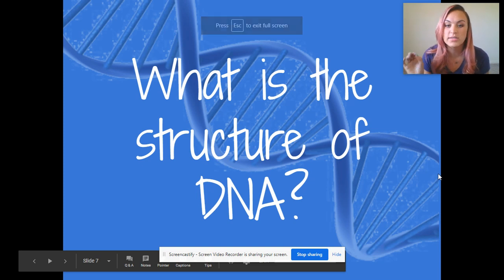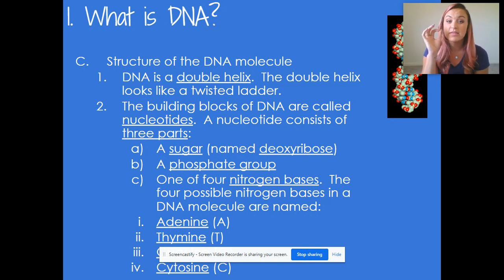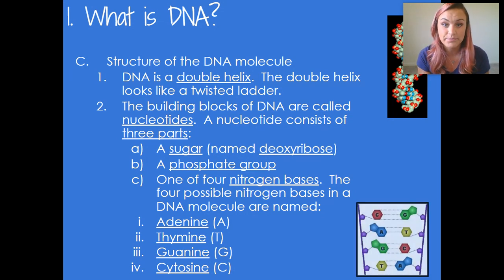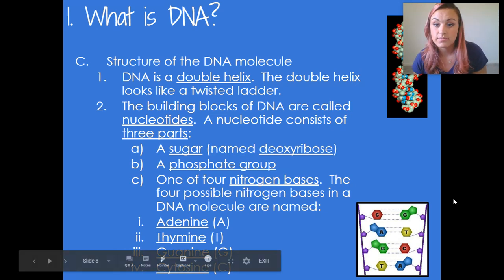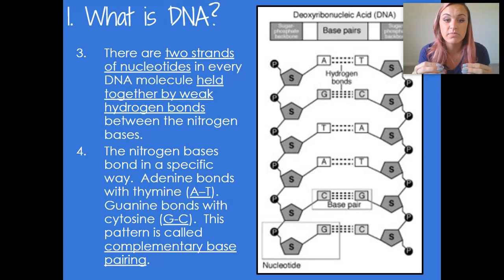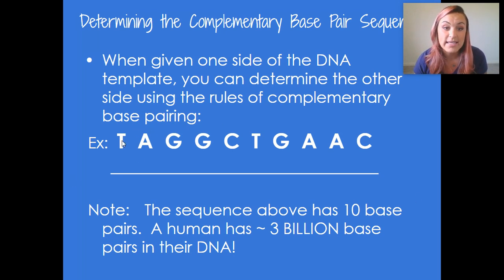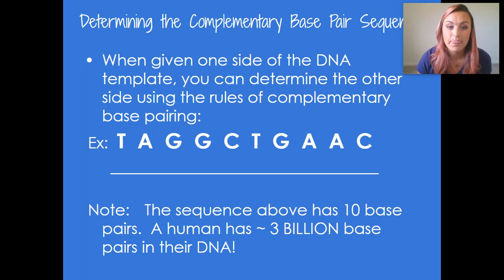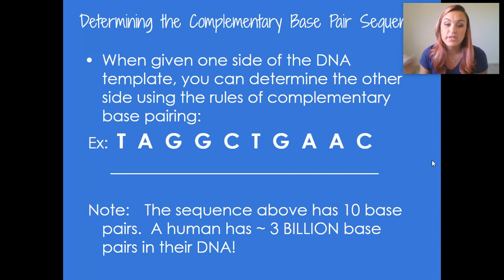DNA Structure Module 6 Video 2